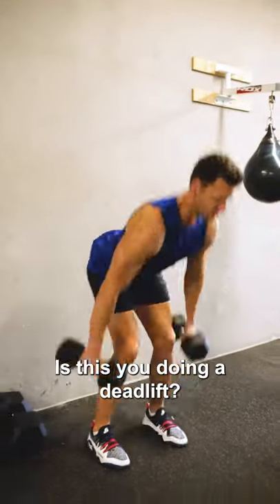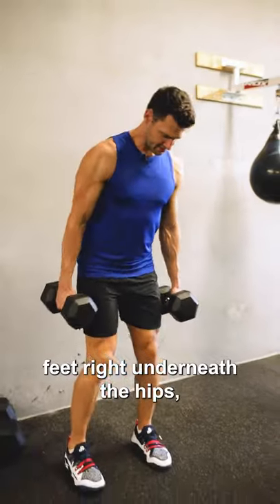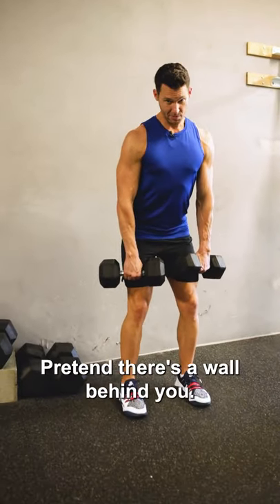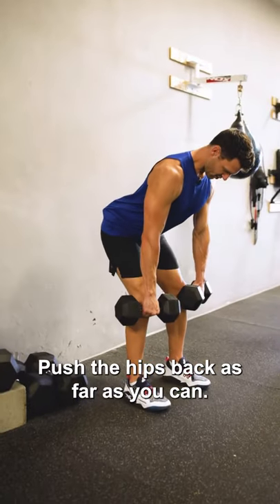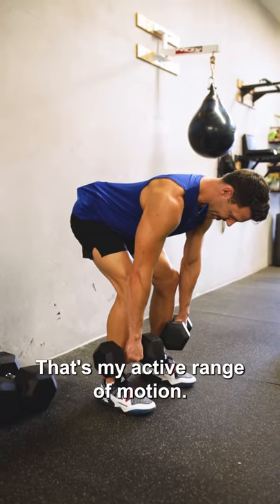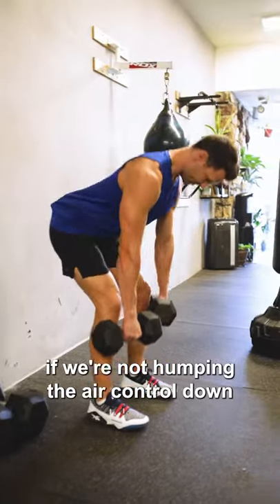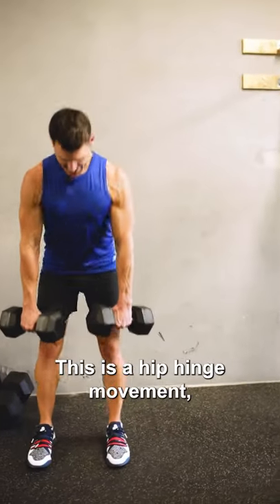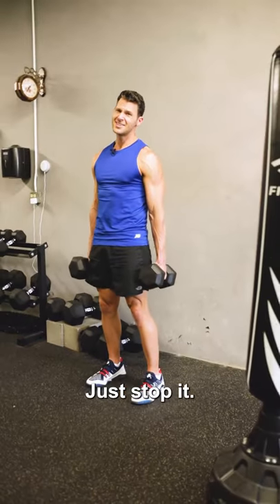💪 How to Deadlift Properly with Dumbbells | Deadlift Exercise | Dumbbell Deadlift | Joey Thurman Fit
😲 OPENFIT. Claim your first 14 days for free. Exclusive for Joey Thurman's audience.
CODE: GBFIT20JT
CODE: Joeythurmanfit